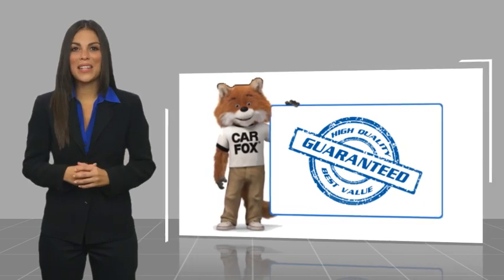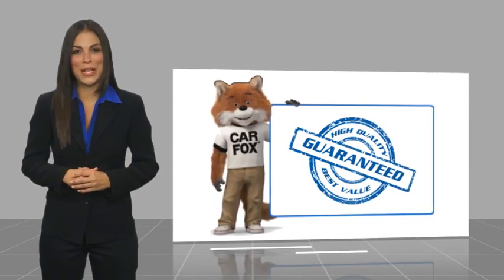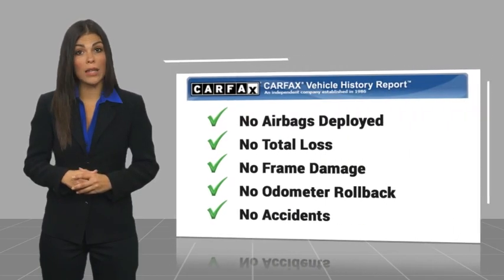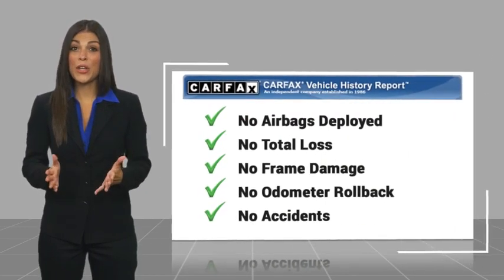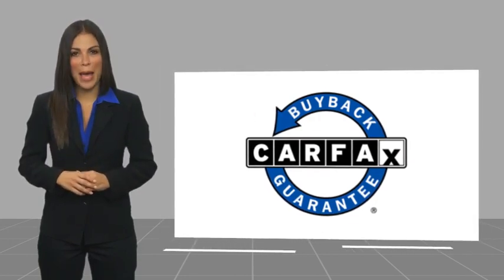2024 Hyundai IONIQ 5 H561277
2024 Hyundai IONIQ 5 Limited

Anaheim Hyundai
1271 S. Auto Center Dr.

Pick up this Lucid Blue 2024 Hyundai IONIQ 5, available today at Anaheim Hyundai. This could be the one you've been searching for.